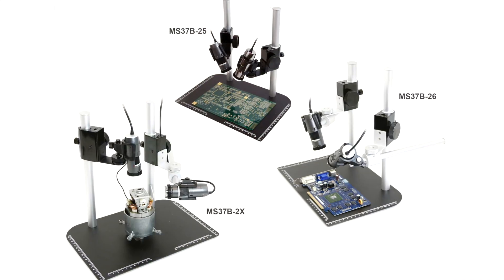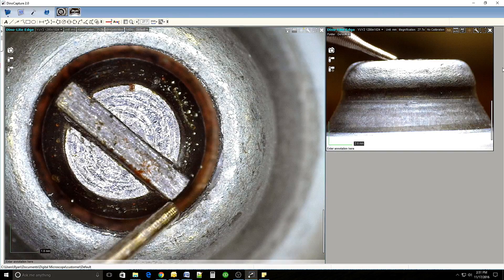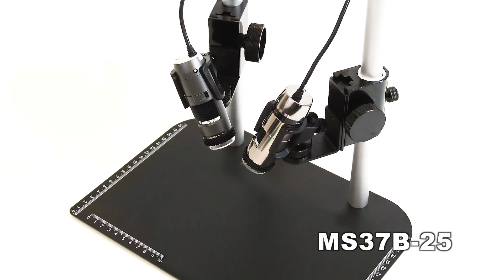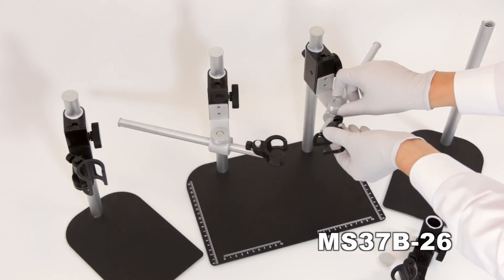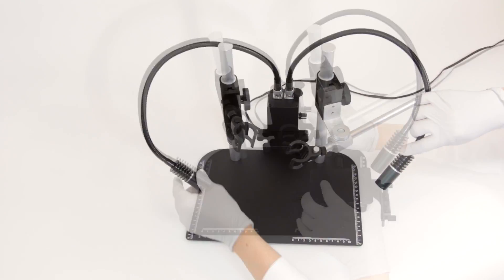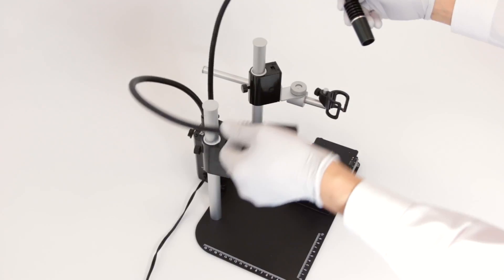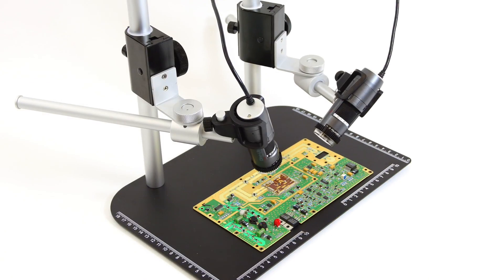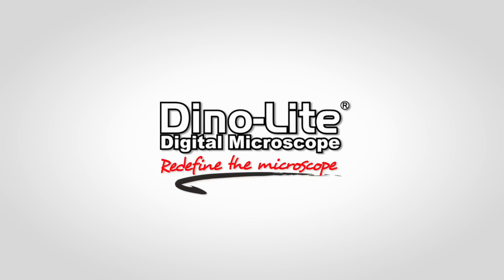Dino-Lite Accessories: MS37B Dual Inspection Stand in 3 Versions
Introducing the MS37B a dual scope inspection stand that uses a single sturdy base. This stand comes in 3 versions that vary in the type of viewing block assemblies that are included.